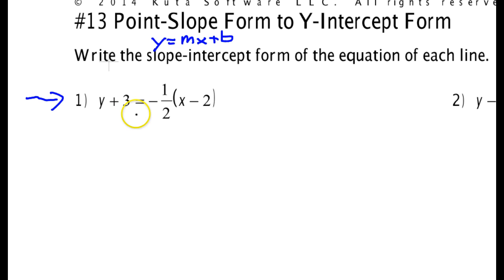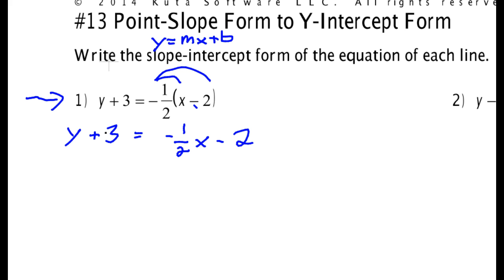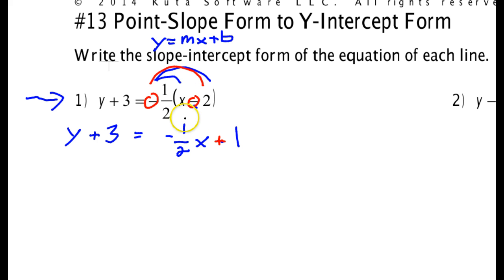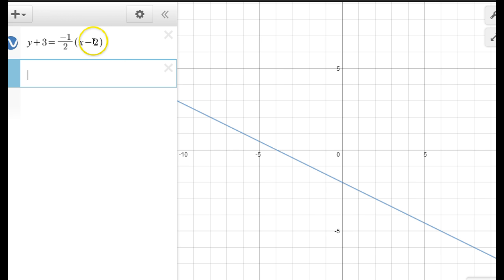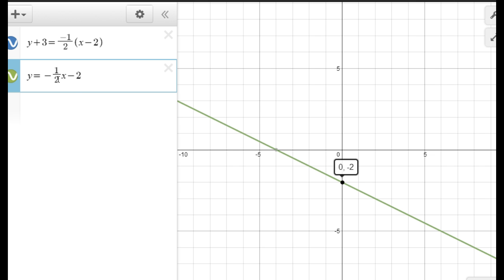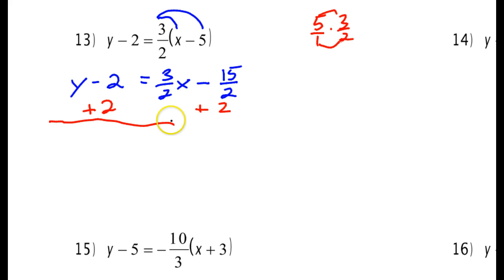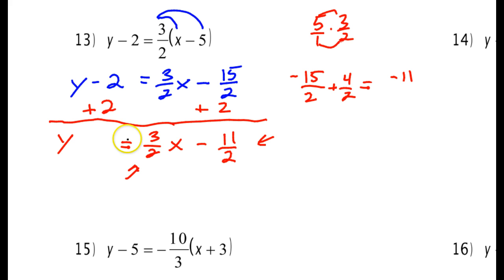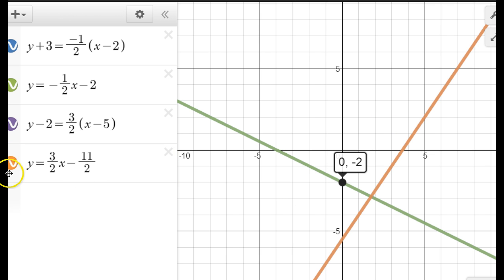2014.09.23 #13 Point-Slope Form to Y-Intercept Form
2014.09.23 #13 Point-Slope Form to Y-Intercept Form